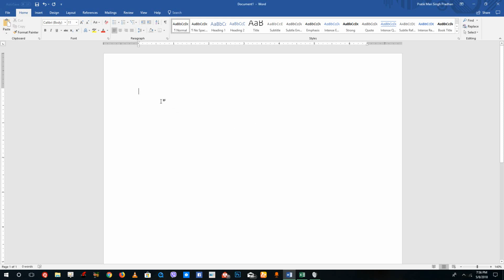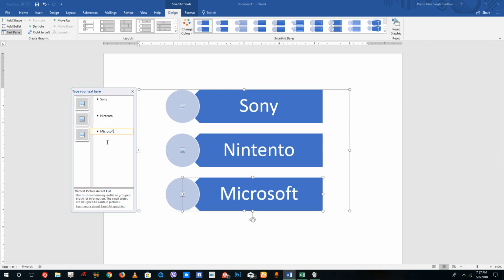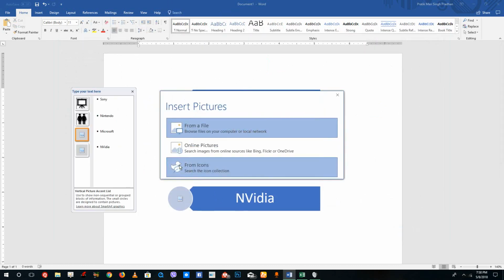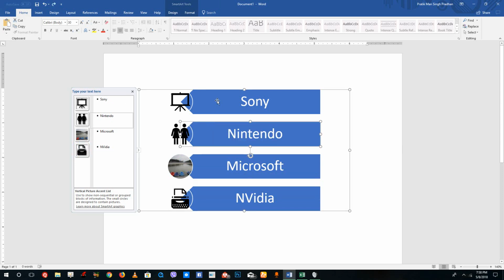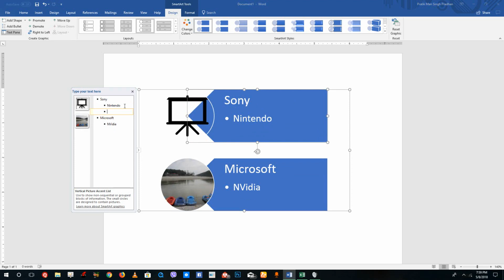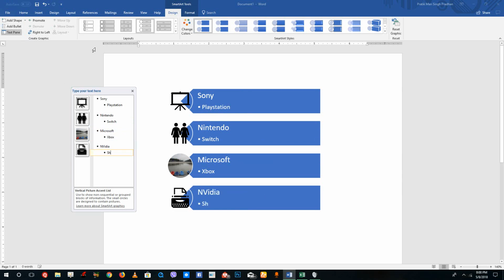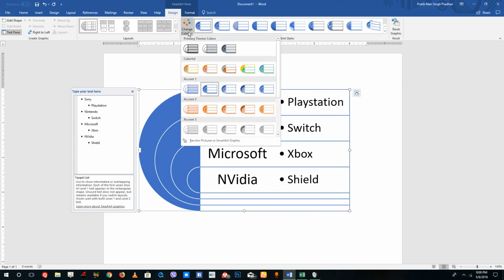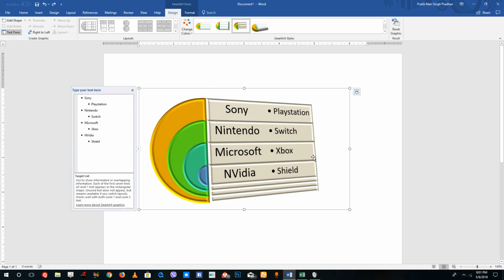MS Word Tutorial - Lesson 51 - Using SmartArt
In this tutorial we will be discussing on Using SmartArt inside of MS Word.